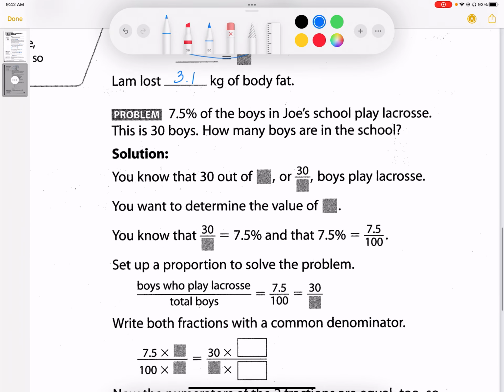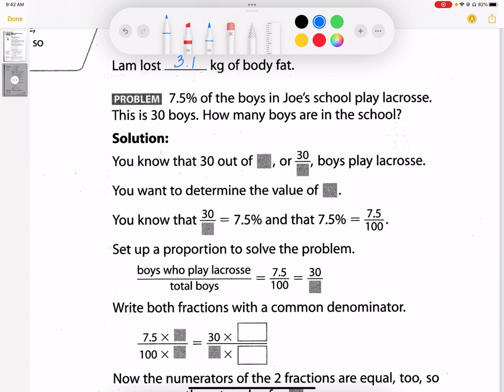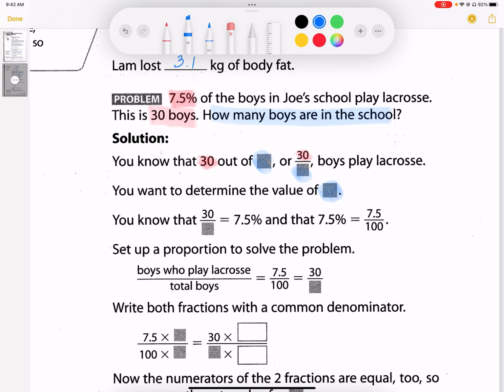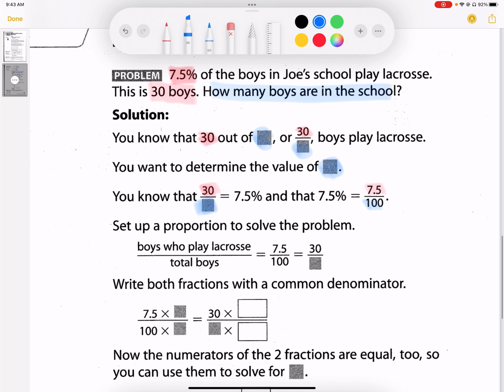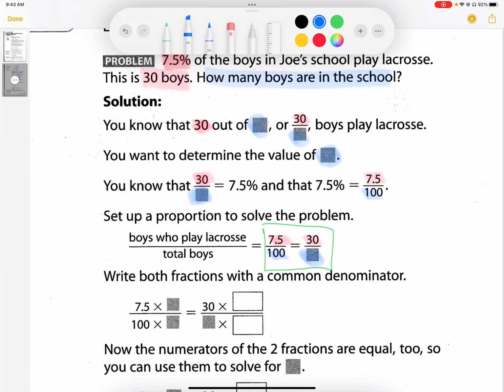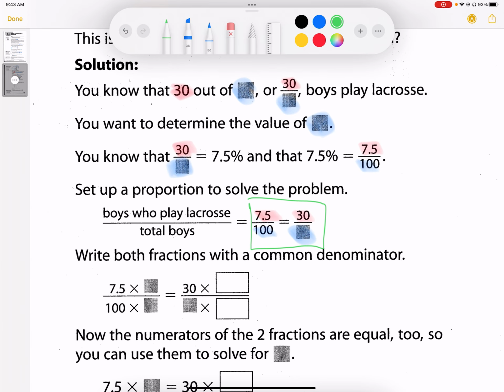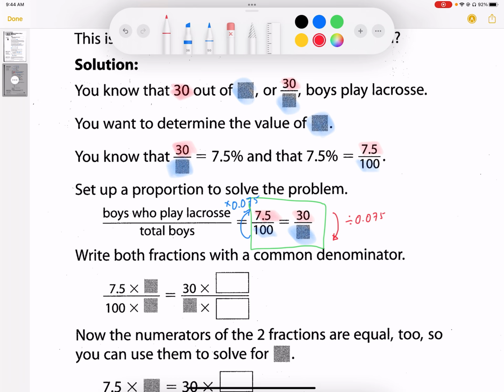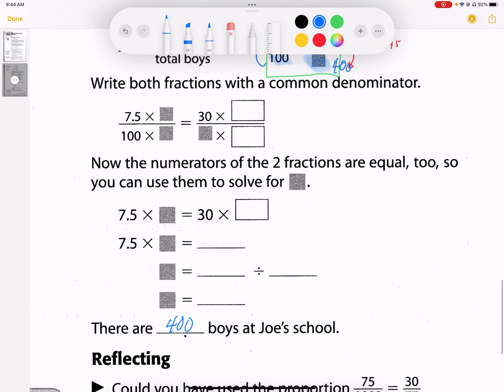03 Hmk Workbook p101